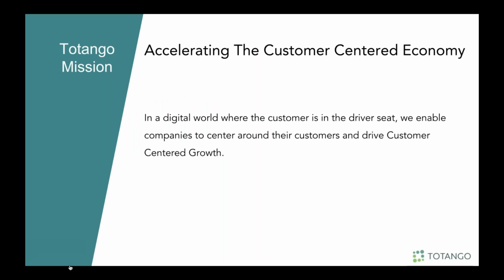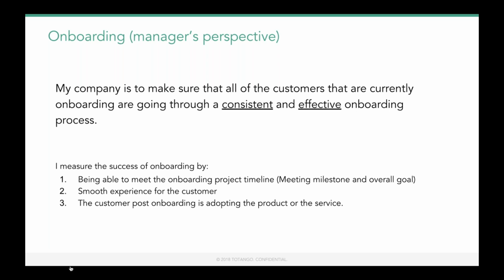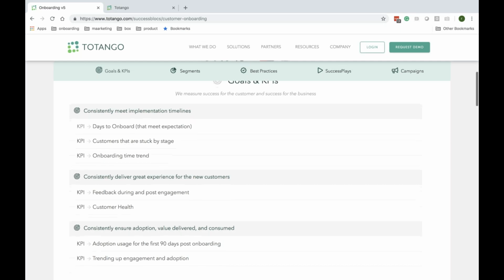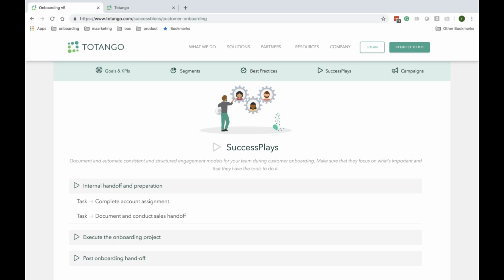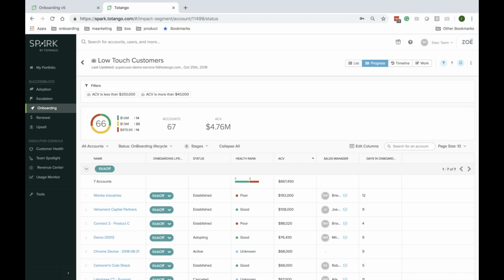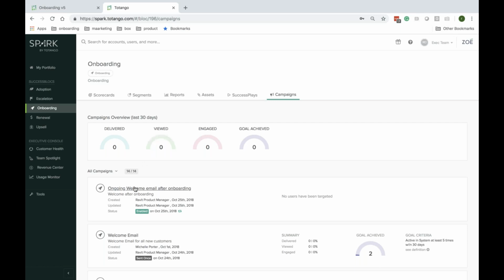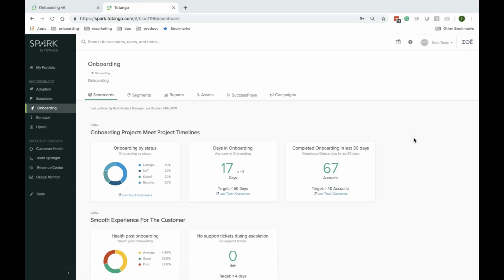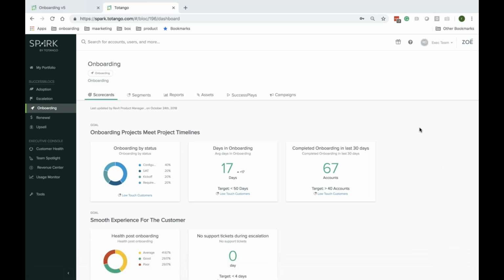Managing Customer Onboarding with Totango Spark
Learn about customer onboarding SuccessBLOC

Onboarding new customers is a critical milestone in any customer journey. Learn how Spark can dramatically improve the new customer onboarding journey that will delight end users and enable a consistent and efficient experience.